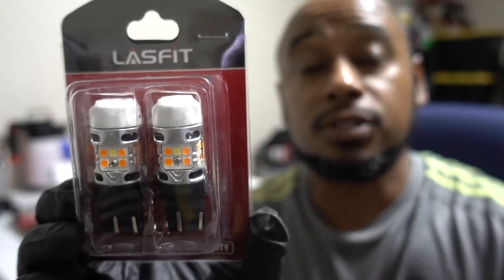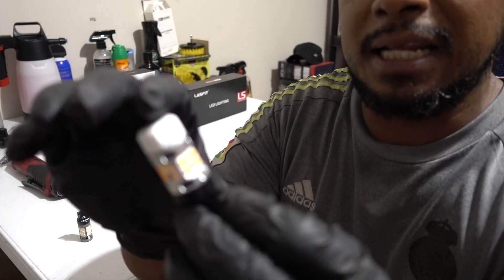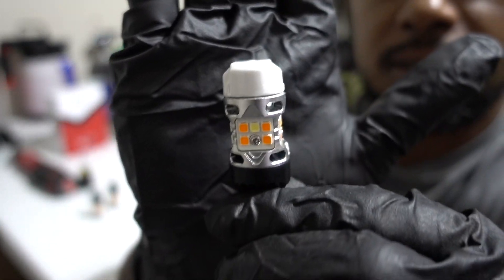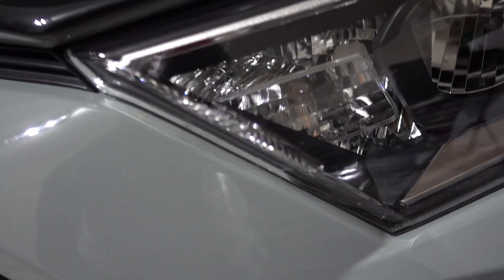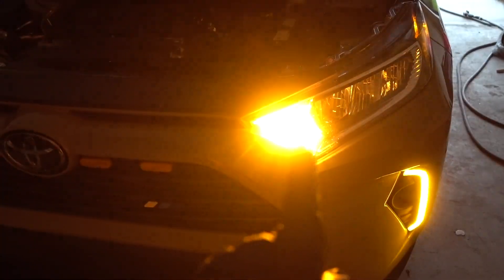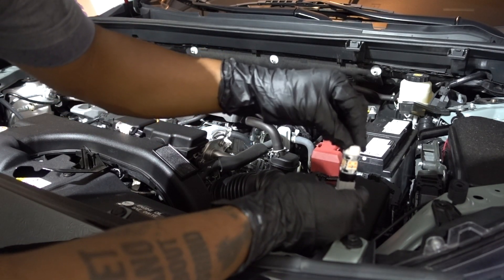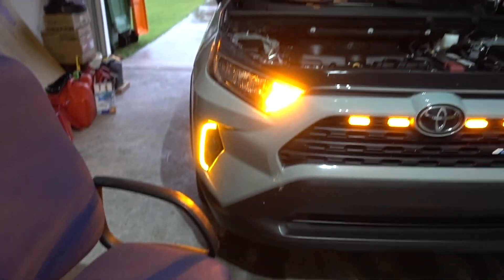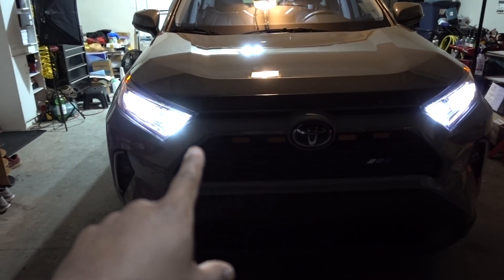Brand New T3 7443 Switchback LED Turn Signal From Lasfit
T3 7443 switchback

Extra code on Amazon for T3 series
Claim Code: LASFITT3S
Start Date
08/09/2023 6:00 AMPDT
End Date
11/30/202311:59 PMPDT

FOLLOW ME